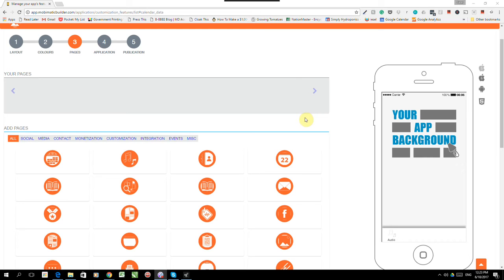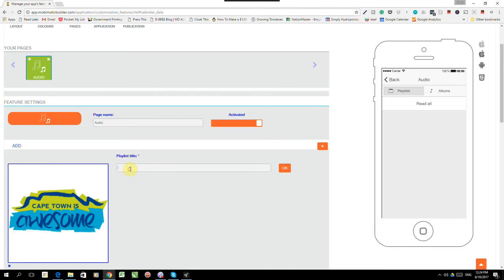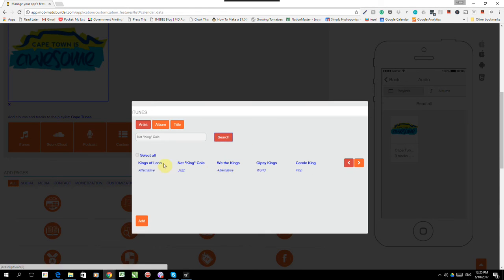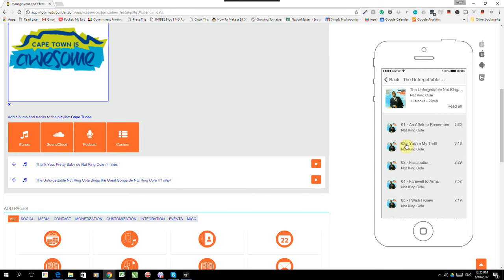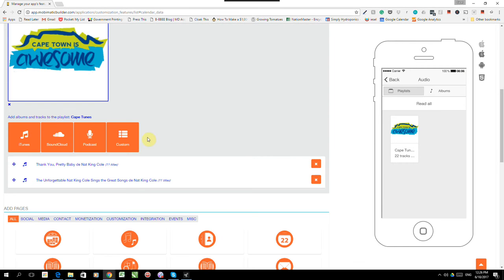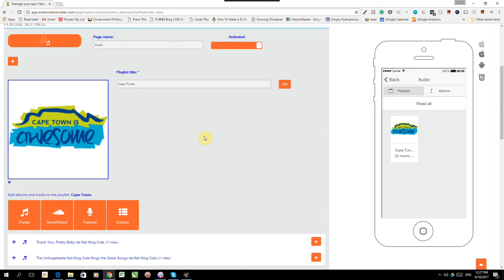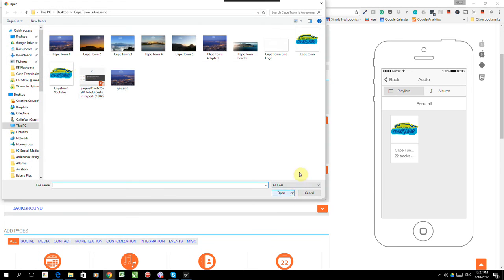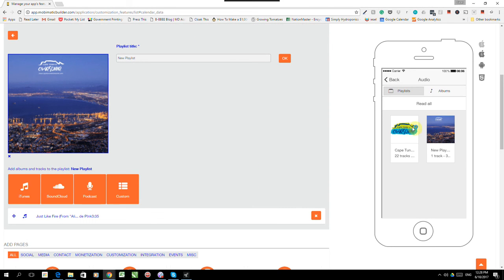𝐌𝐨𝐛𝐢𝐦𝐚𝐭𝐢𝐜 𝐀𝐩𝐩 𝐂𝐨𝐮𝐫𝐬𝐞 𝐀𝐩𝐩 𝐁𝐮𝐢𝐥𝐝𝐞𝐫 𝐀𝐮𝐝𝐢𝐨 𝐅𝐞𝐚𝐭𝐮𝐫𝐞 𝐌𝐨𝐛𝐢𝐥𝐞 𝐀𝐩𝐩 𝐁𝐮𝐢𝐥𝐝𝐞𝐫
Get Mobimatic App Maker

⏩TAKE ACTION TASKS (Homework):
1. Continue to build Apps
2.
3.
4. Listen to 1 Motivational Training From The #1 Speaker In The World. This🎁Will Make You💰💰

Next training: ________

✅PLAYLISTS OF APP COURSES:
🥇Mobimatic App Course:

Life Changing MP3 Downloads:
Music Motivation:
Eric Thomas-Blueprint 4 Success:

AudioBooks:
🥇My #1 Motivation For Getting Rich:
Wallace D. Wattles,Science of Getting Rich: